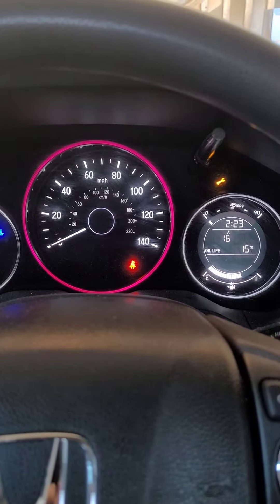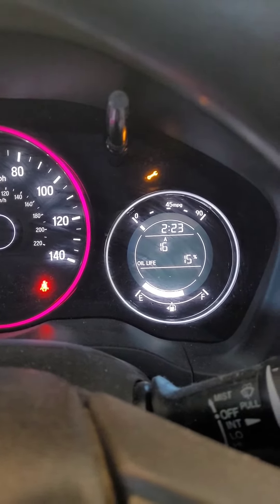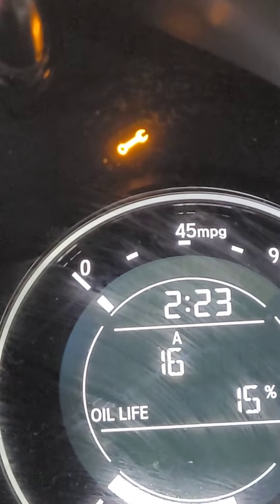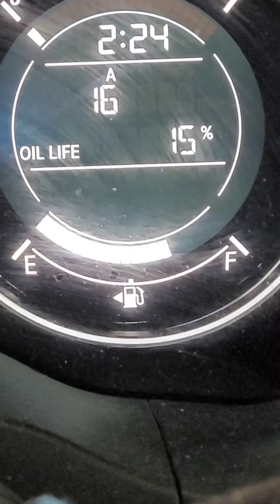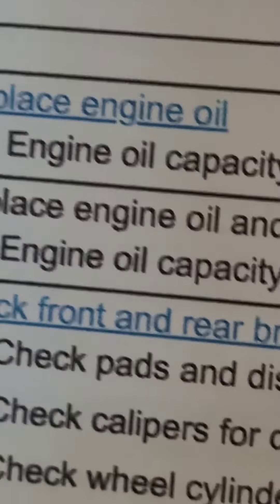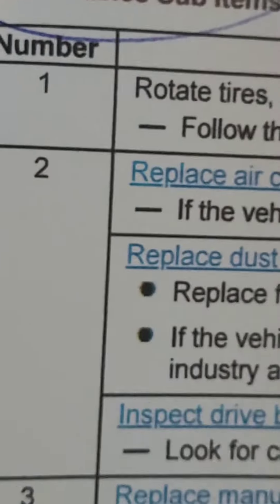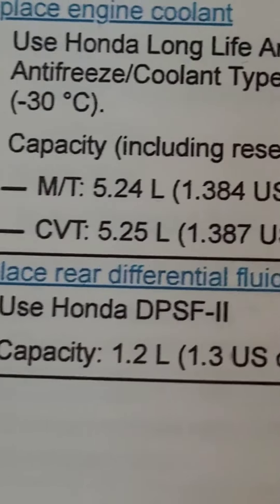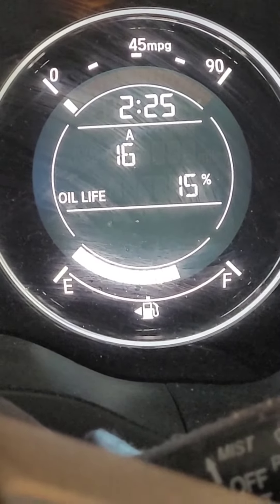2017 Honda HRV/Oil Change/Video-1: Service code warning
Service code warning.